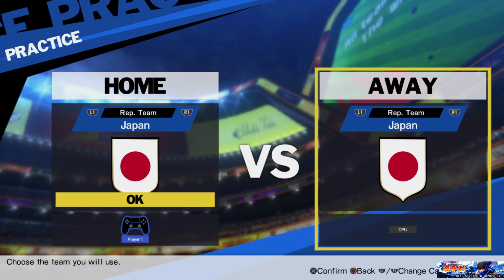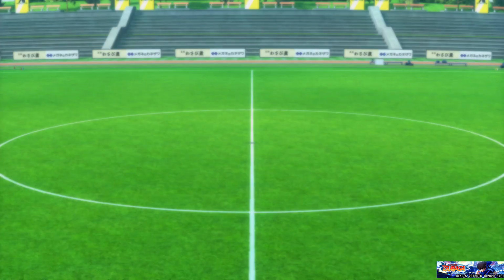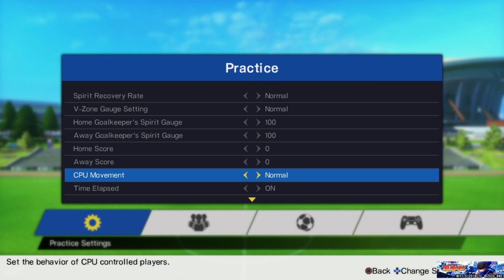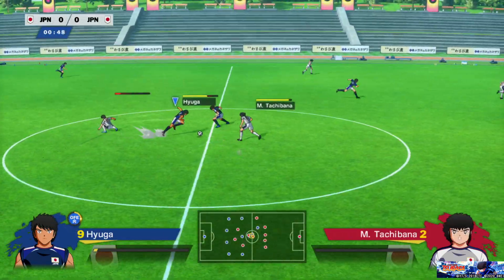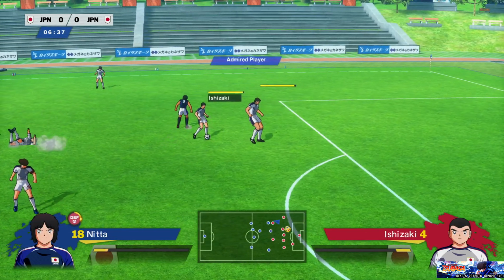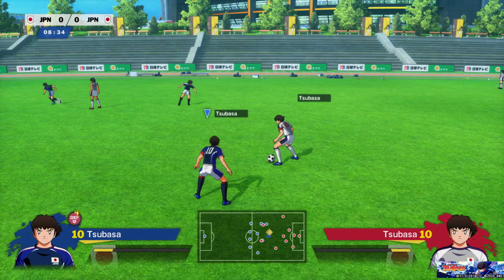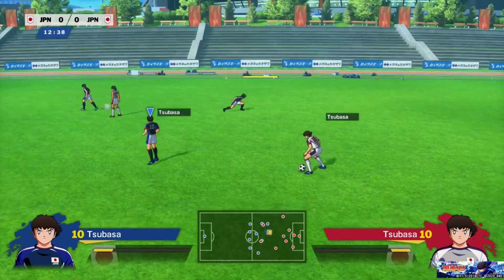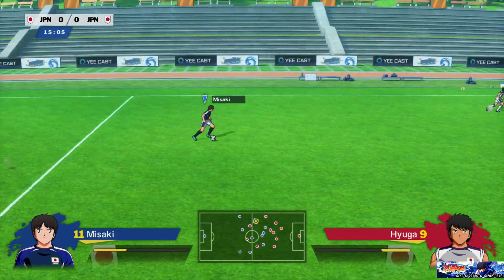CAPTAIN TSUBASA: RISE OF NEW CHAMPIONS Tips for Beginners! How to Get Better at the Game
I hope this video has helped you 😊